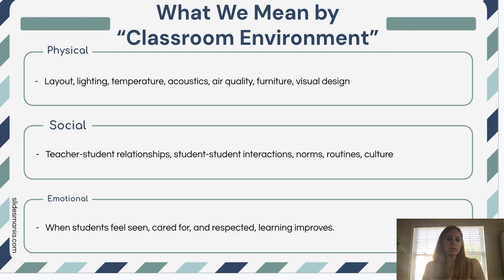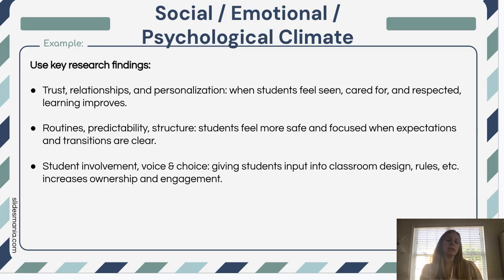ED 419 Week 2